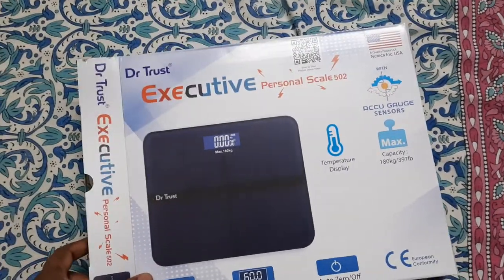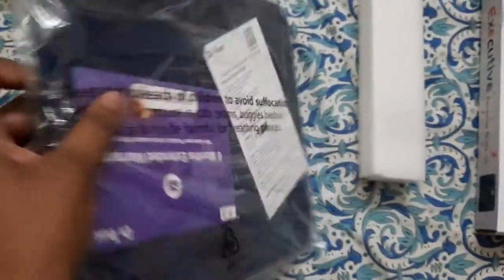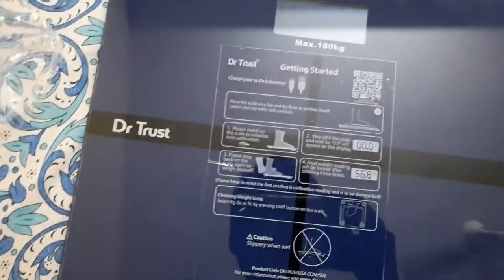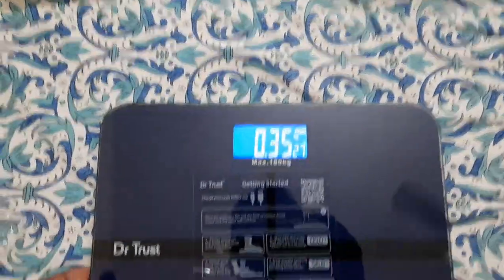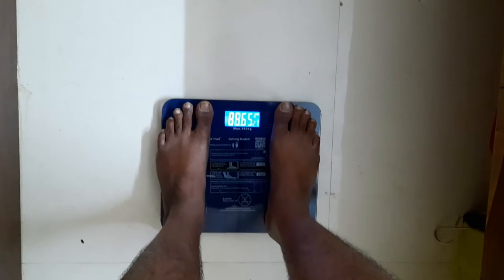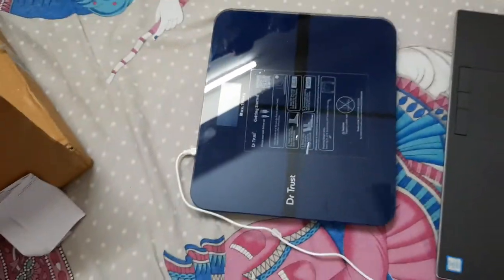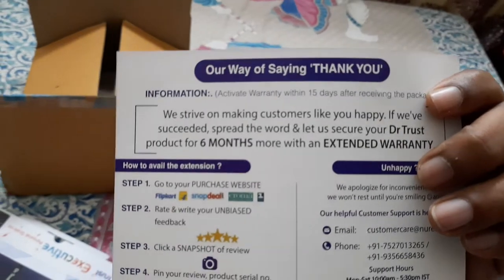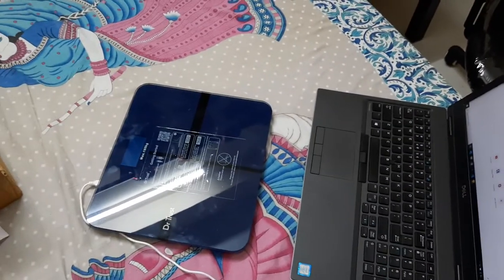Dr Trust Executive weight scale - Unboxing & Review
It is personal scale weight machine bought from flipkart for 999/- , It is stylish and easily chargeable from usb cable.
Backlight display and displays temperature.